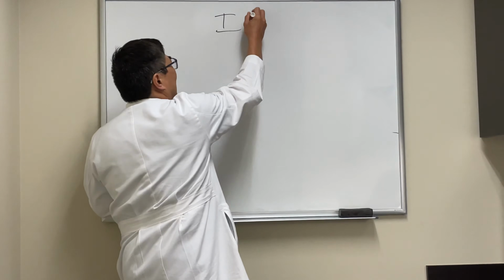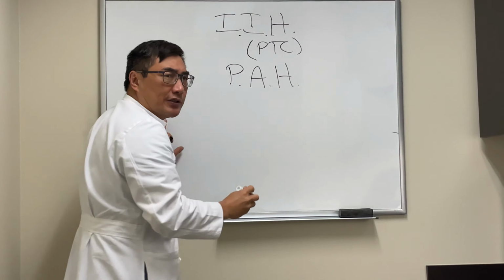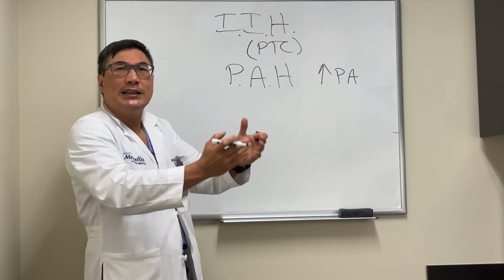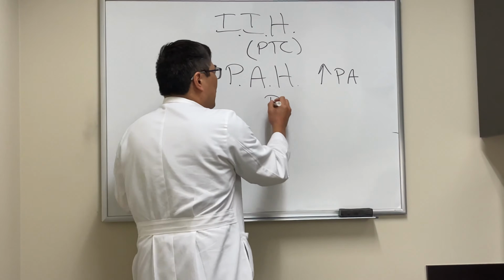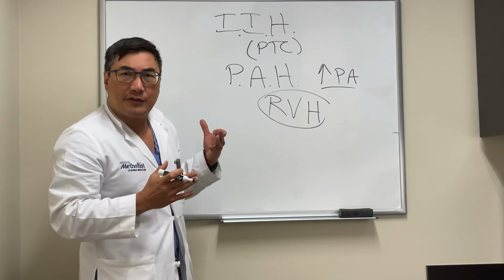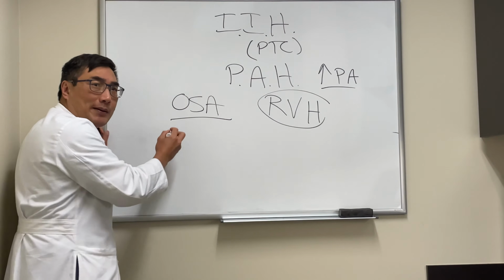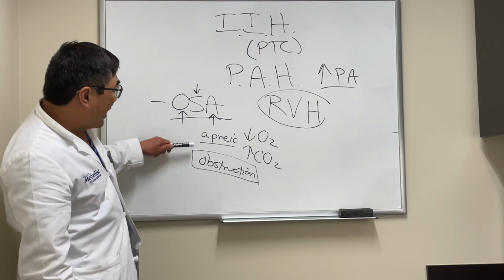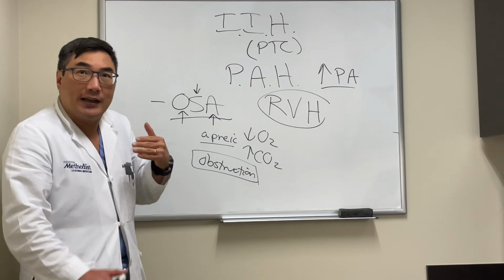Pulmonary arterial hypertension and IIH